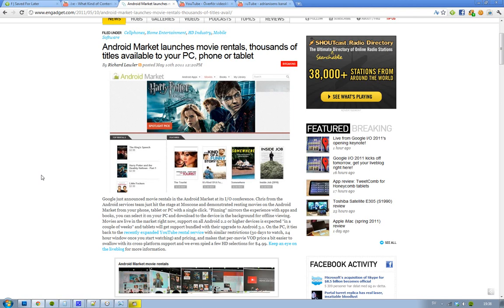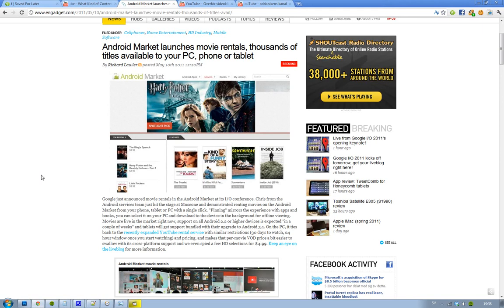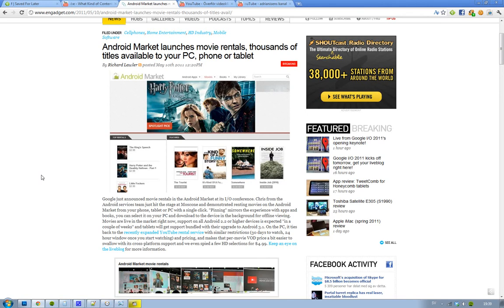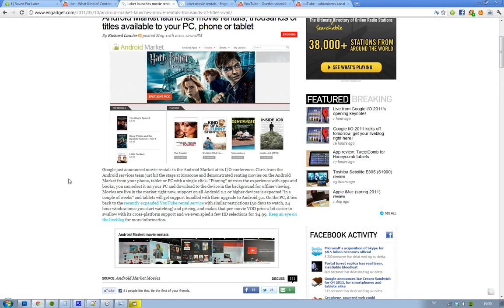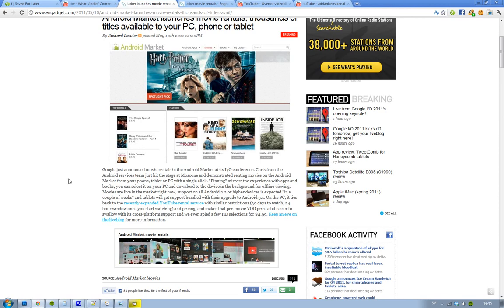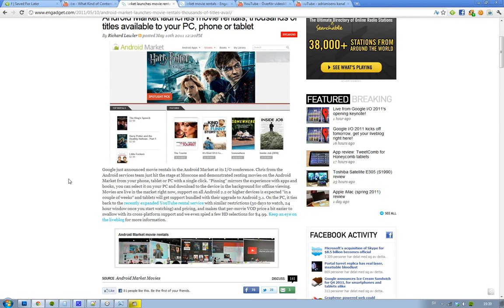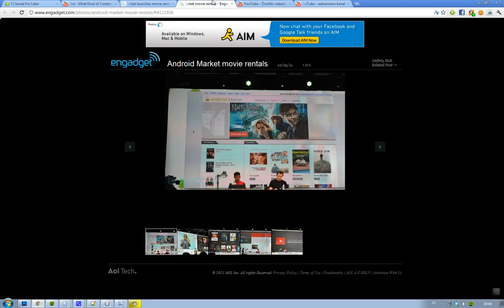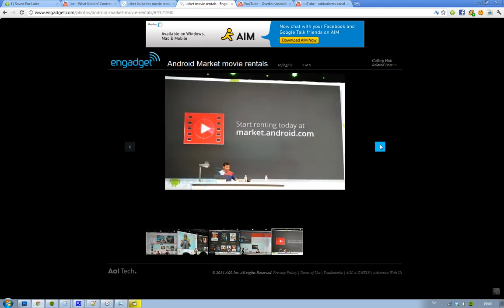Android Market Movie Rental Now Available Google Unveil On I/O 2011! PC / Phone / Tablet 2.2 & 3.1!